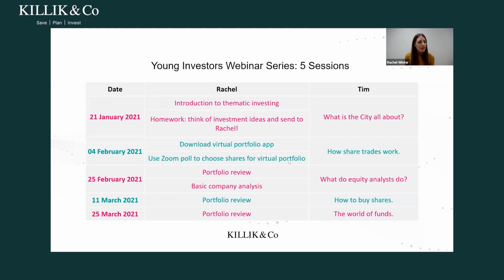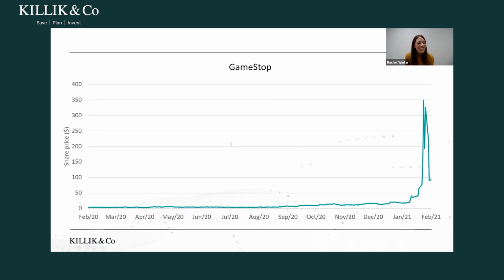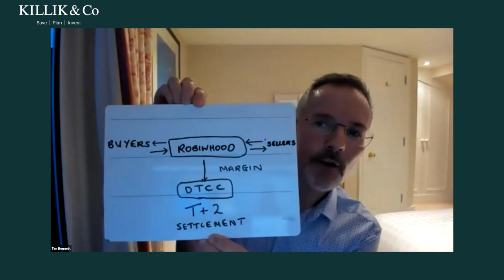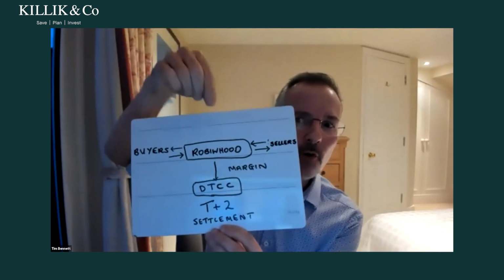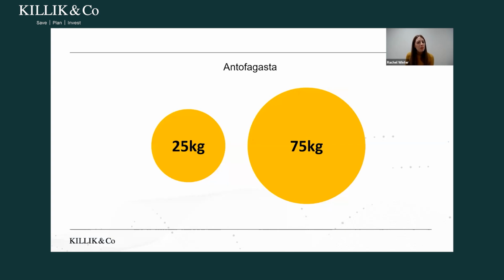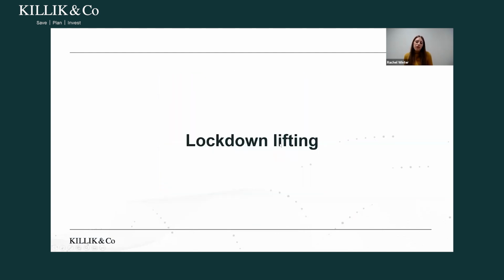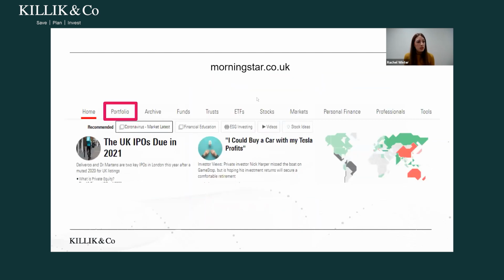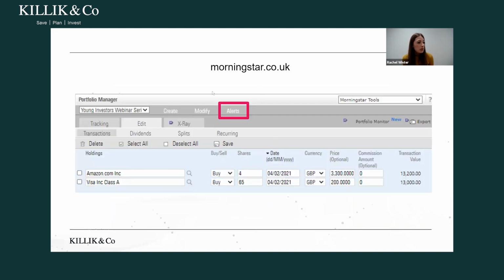Killik & Co's Young Investment Webinar Series 04.02.21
Hosted by Rachel Winter and Tim Bennett
We went through the investment ideas that you came up with after the first webinar, and then we used a poll to pick your favourite eight stocks. Here they are:

1. Nio (electric vehicles)
2. IAG (owner of British airways)
3. Alphabet (owner of Google and YouTube)
4. Amazon (owner of Twitch)
5. Beyond Meat (vegan foods)
6. Peloton (fitness equipment)
7. Anheuser-Busch InBev (world’s largest beer company)
8. Northland Power* (wind farm developer)